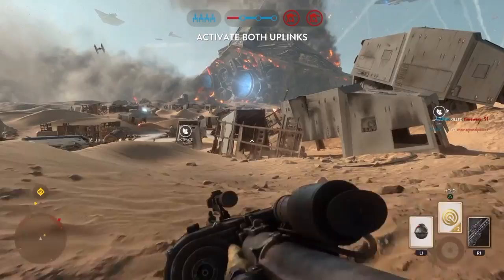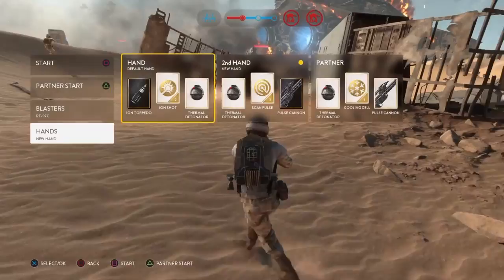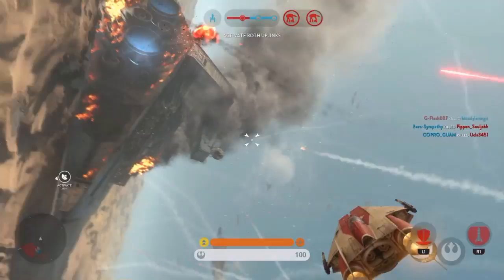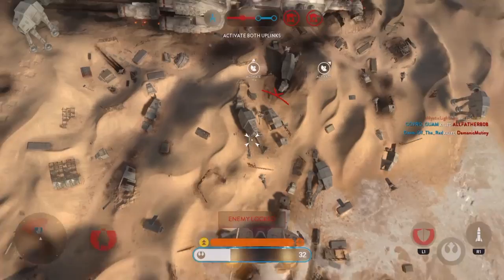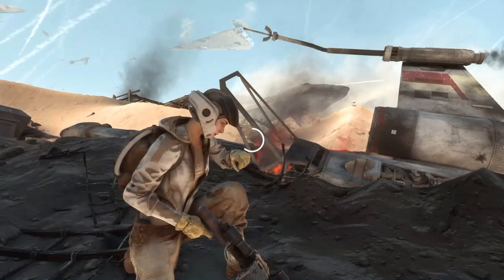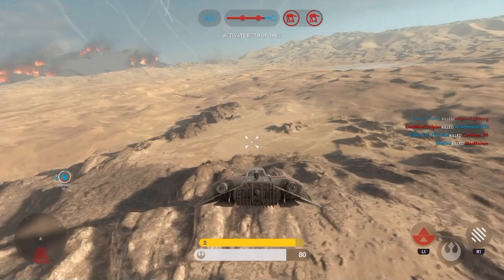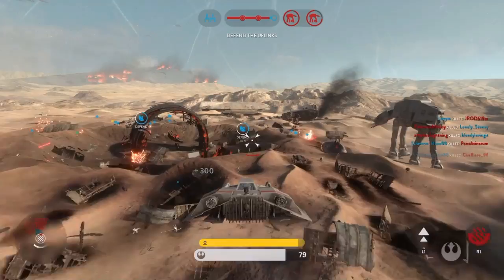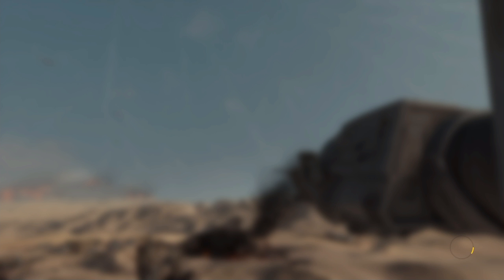Battlefront- Walker Assault on Jakku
My gameplay on Jakku. Pay close attention to the final 2 minutes of the match... -_-